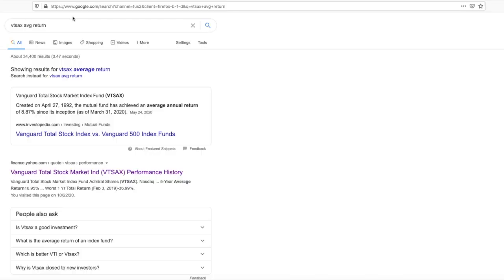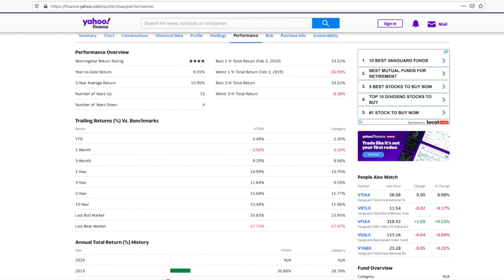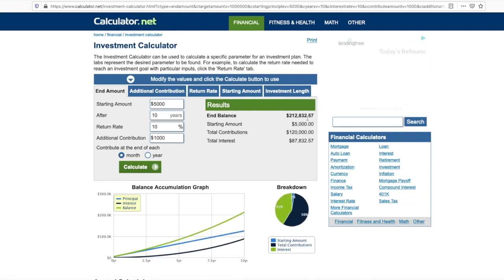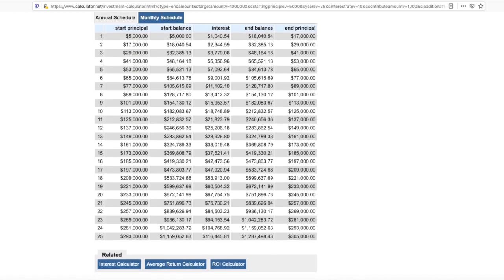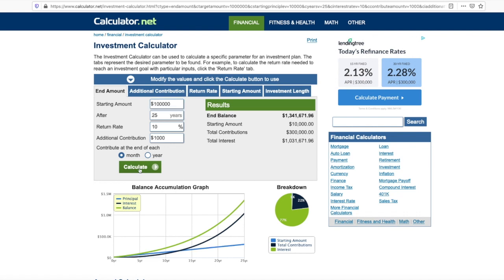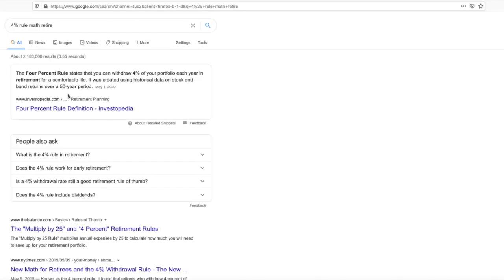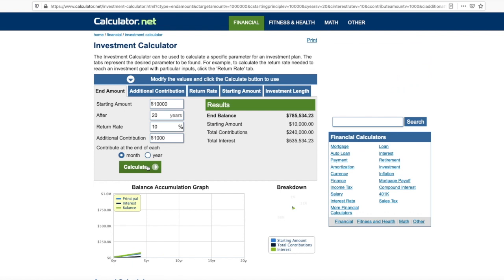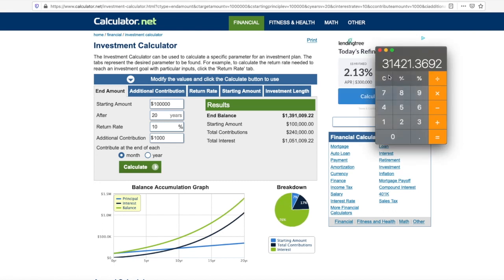How To Make ONE MILLION Dollars Investing And Retire Early!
Retiring Rich and early is much more attainable than you may think it is. In this video I will show you how to retire with over One Million dollars in just one of your accounts. Using the power of investing and compound interest we will dive into how exactly you are able to acquire One Million Dollars to not have to work anymore.

Gear
📟Camera Nick Uses
🛍️ Nicks Favorite Finance Books

Fitness Gear
📟Mass Gainer That Nick Takes
📟Creatine Nick Takes
📟Pre workout Nick Takes
📟Sleeping Recovery Nick Takes

*I am not a financial advisor and none of the content I put out should be taken as personal finance advice.